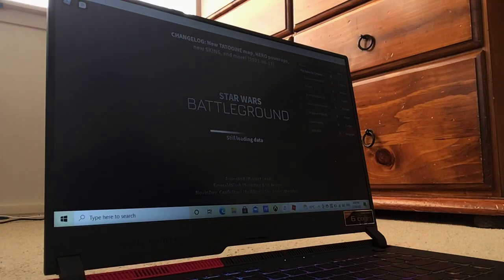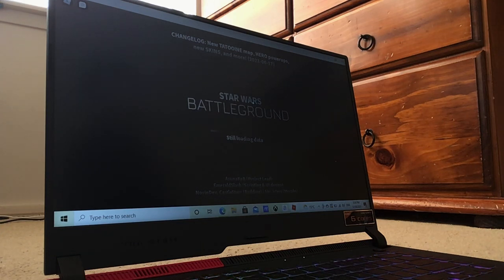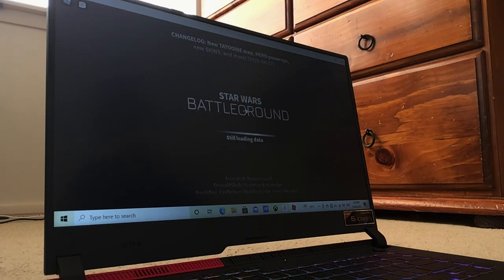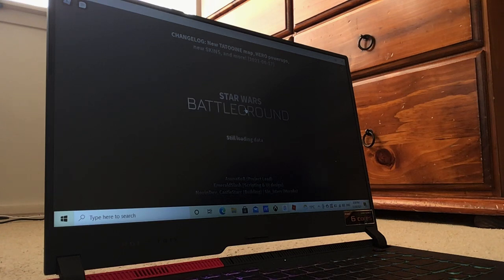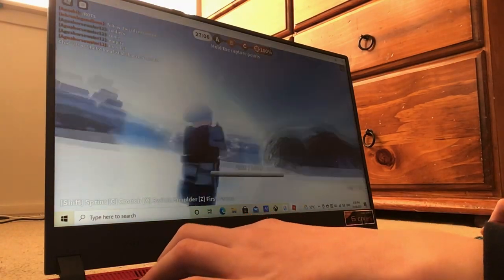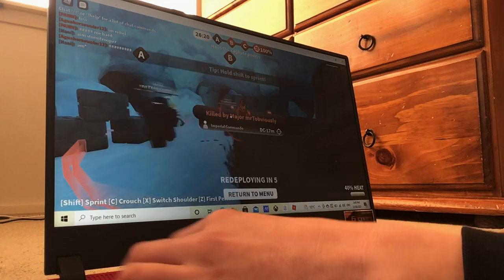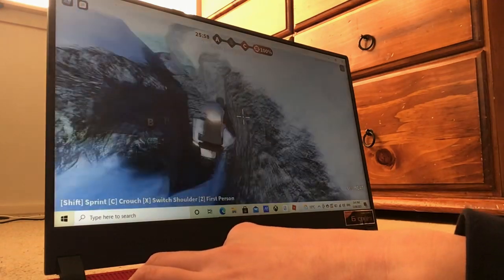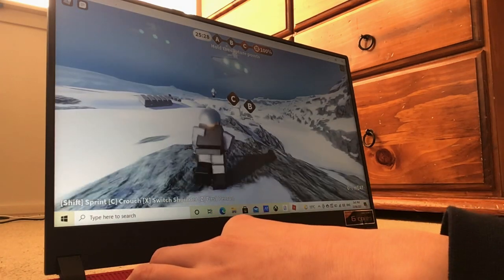12 August 2021